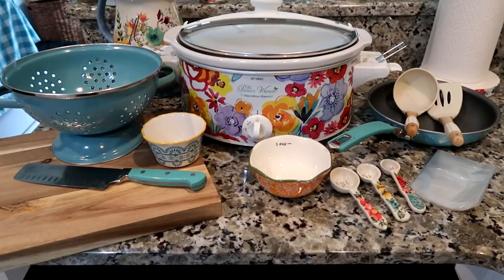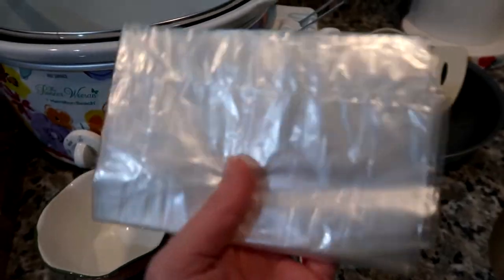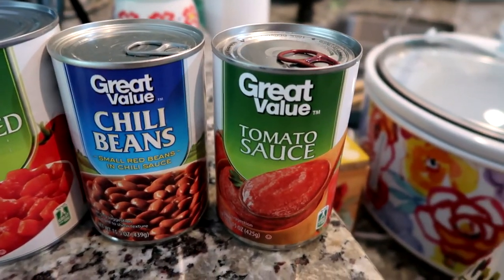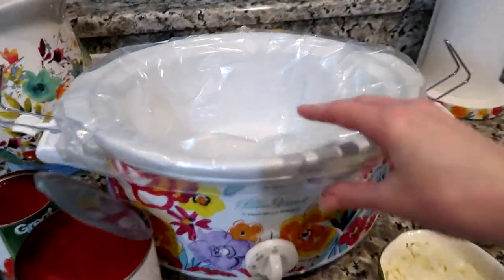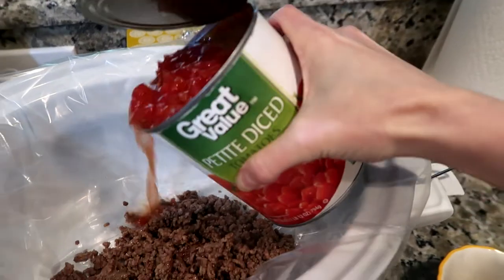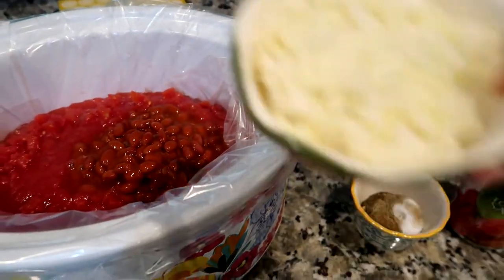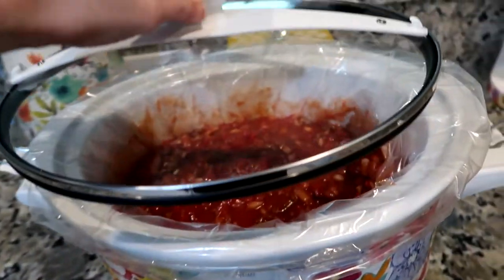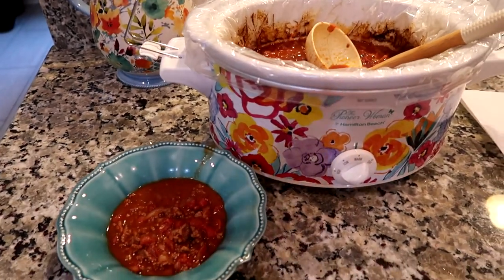Easy CrockPot Chili!!!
This video was shot with a Canon G7X Mark 2

Pioneer Woman
Pioneer Woman Haul
Pioneer Woman Collection
Pioneer Woman Crockpot
adam and katie
adam & katie
adam and KT
adam & KT